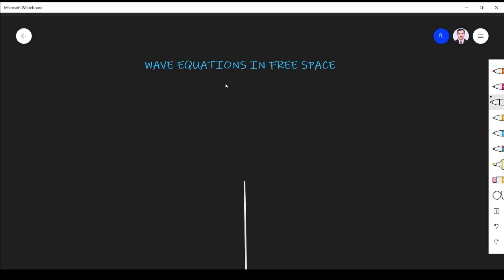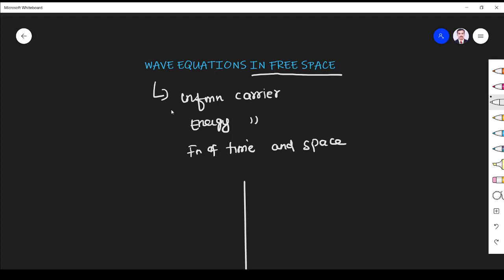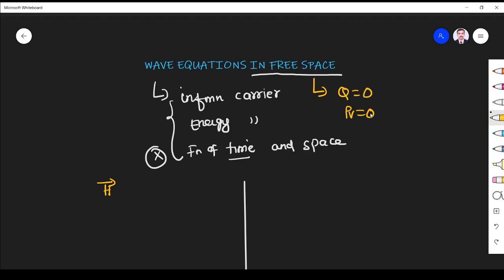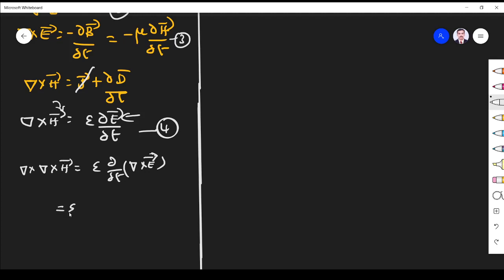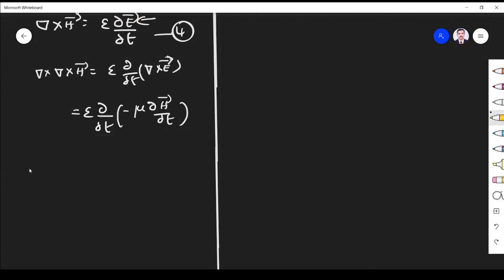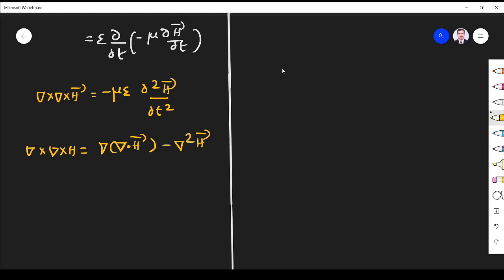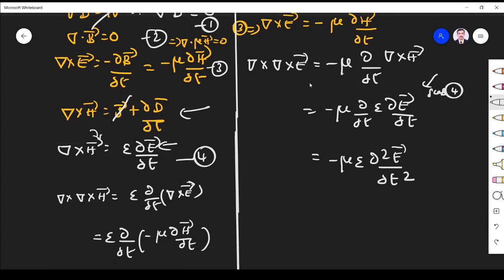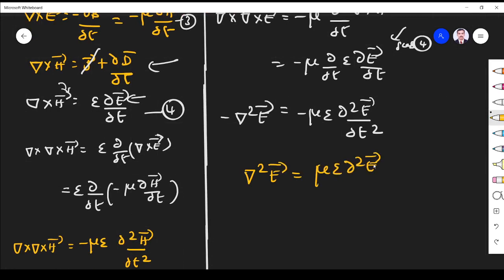EC 8451 ELECTROMAGNETIC FIELDS-WAVE EQUATIONS IN FREE SPACE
EC 8451-WAVE EQUATIONS for  FREE SPACE are derived in this video
Anna University  EC 8451 Electromagnetic field subject unit 4 is completely covered in this channel. This video helps to cover Trb ECE polytechnic syllabus and supports aspirants for Trb polytechnic exam preparation. This channel is the answer  for the Question of how to get passed in EMF in Anna University exam.  Electromagnetic fields Anna University and electromagnetics TRB aspirants can get immense benefit from this channel

EC 8352 Signals and Systems